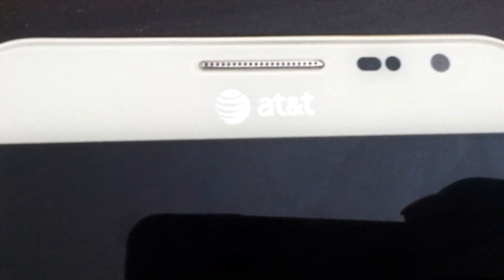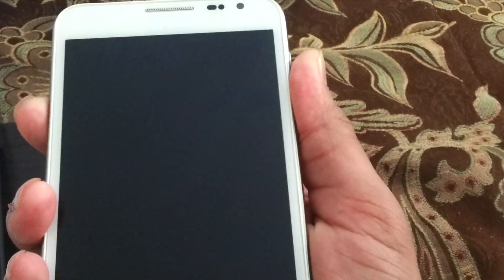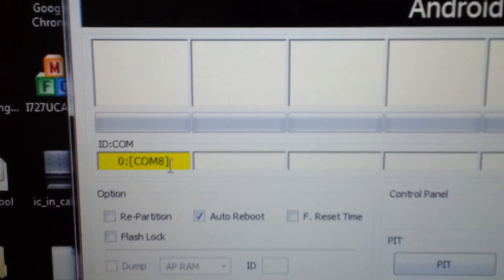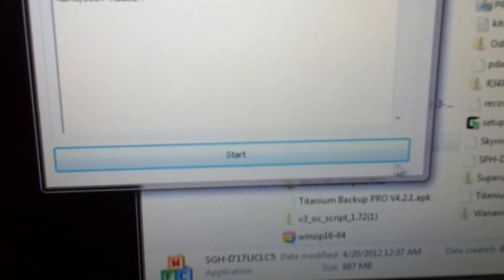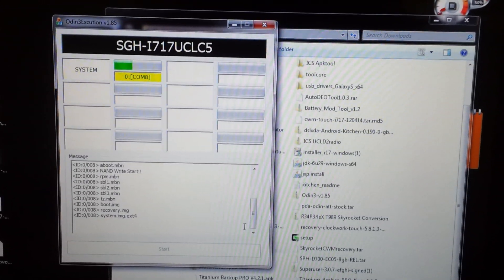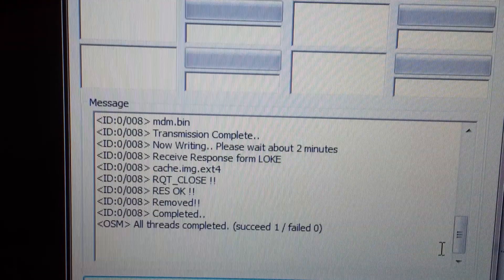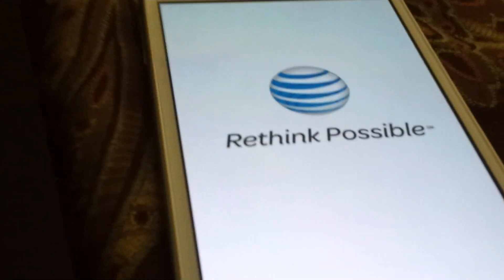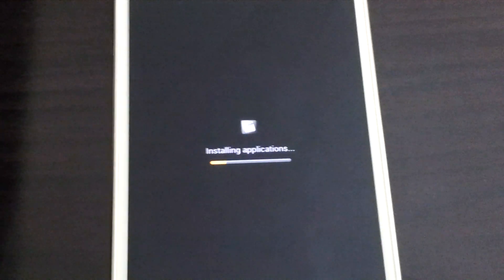How to Install Leaked Ice Cream Sandwich on At&t Samsung Note aka I717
This video shows you how to install How to Install Leaked Ice Cream Sandwich on At&t Samsung Note aka I717! It should work on Telus, Bell, and Rogers!

Here is link to Leaked ICS! Thnx DesignGears!